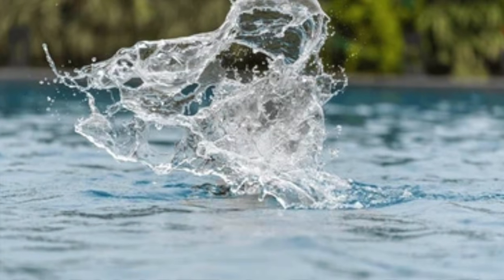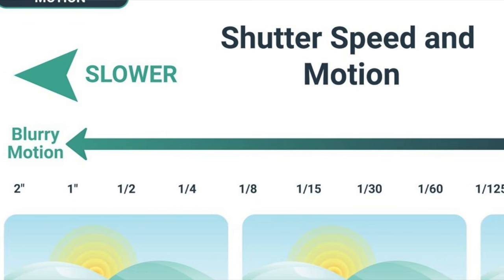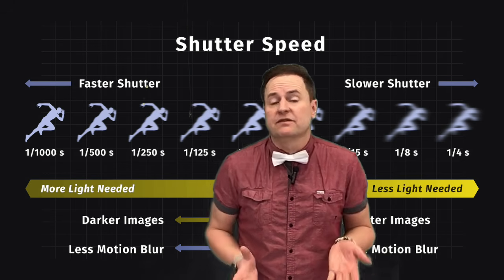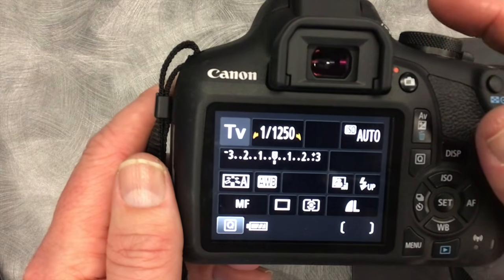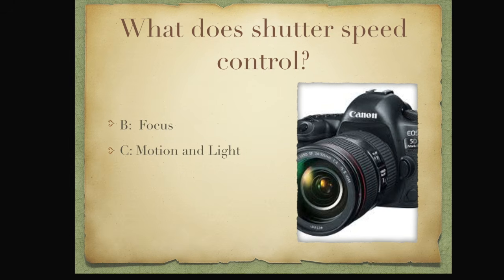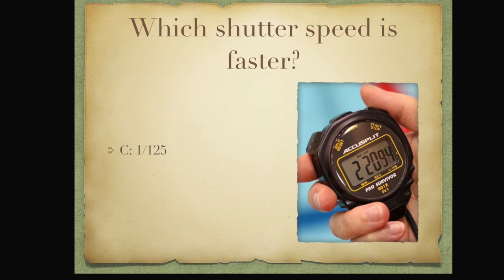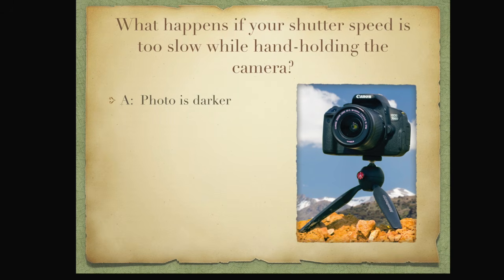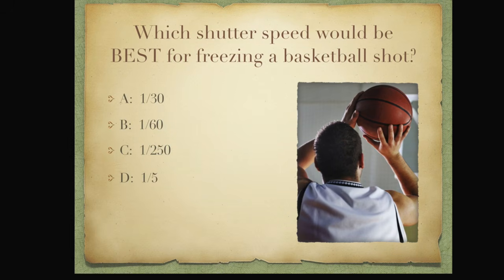Canon Rebel T7📸 Understanding Shutter Speed | Canon Rebel T7 & Beginner Cameras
Shutter speed is one of the most important camera settings—and once you understand it, your photos instantly level up. In this video, I break down what shutter speed is, how it affects motion and exposure, and how to use it on a Canon Rebel T7 (and other DSLR or mirrorless cameras).
Whether you’re photographing sports, action, portraits, or low-light scenes, this lesson will help you choose the right shutter speed with confidence.
🎯 In this video, you’ll learn:
What shutter speed actually does
Fast vs. slow shutter speed (and when to use each)
How shutter speed affects motion blur and sharpness
How to adjust shutter speed on the Canon Rebel T7
Tips that apply to any DSLR or mirrorless camera
This video is perfect for beginner photographers, students, and anyone learning photography basics.